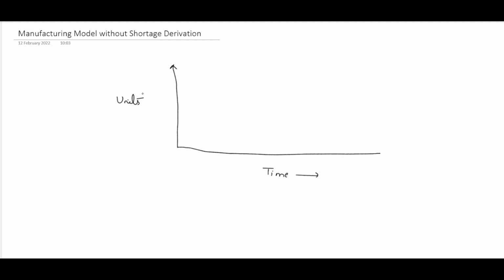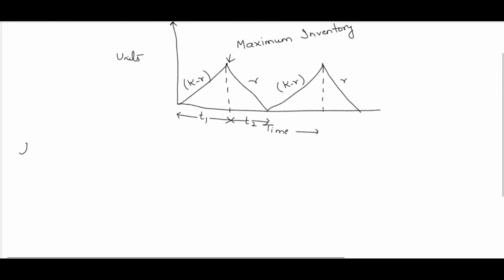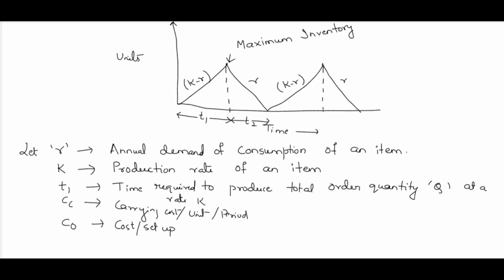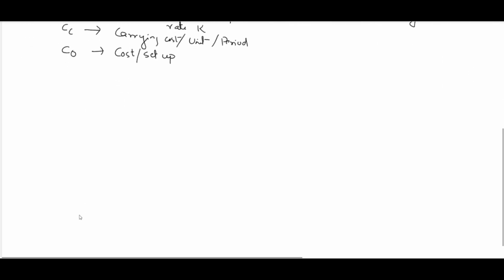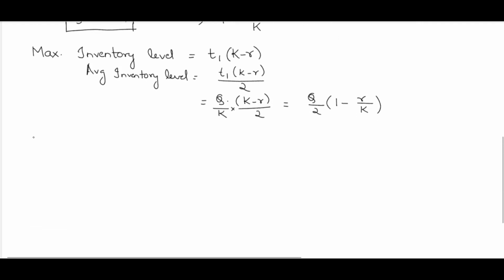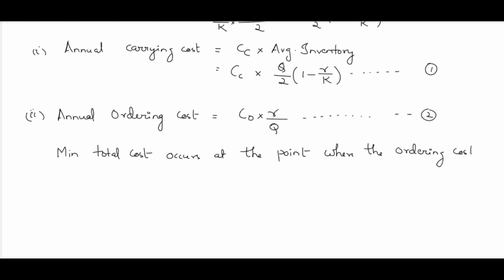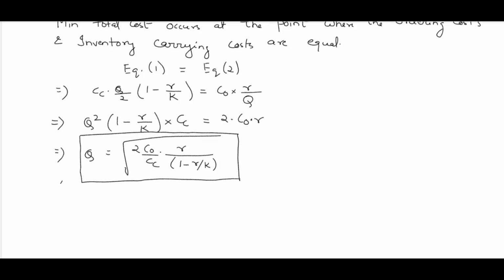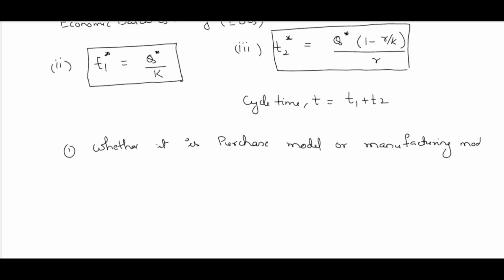IEOR: Video Lecture 9 :Manufacturing Model without shortage derivation